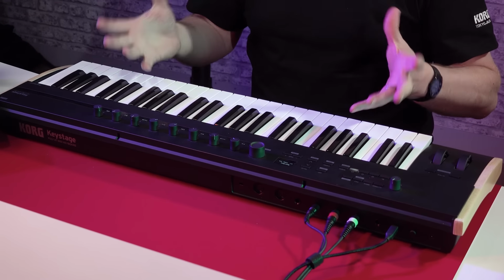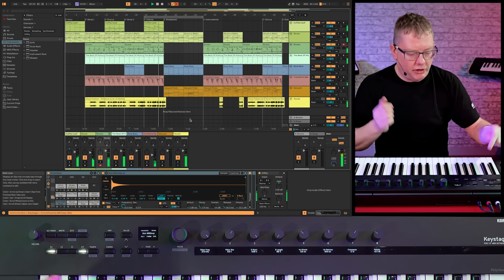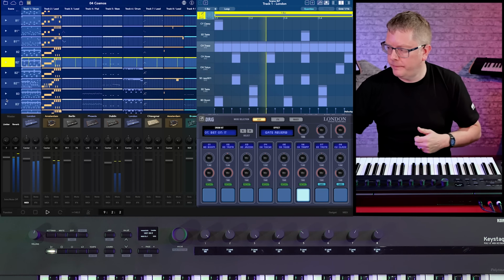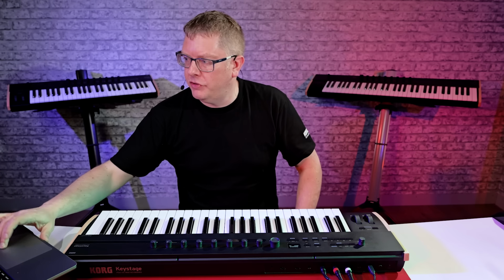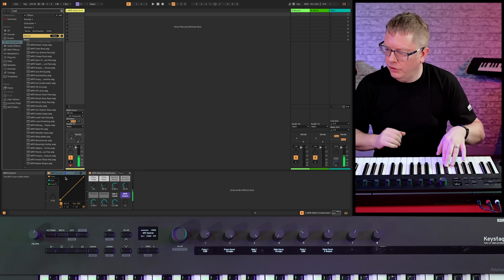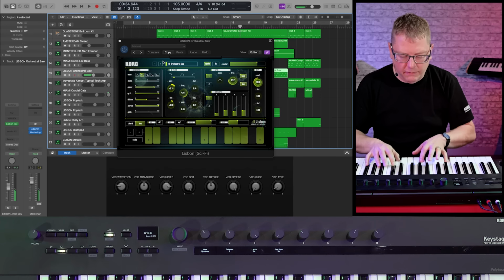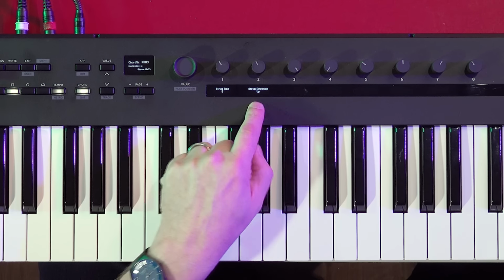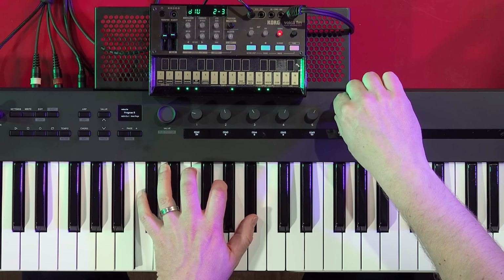Discover the Korg Keystage - MIDI 2.0 poly aftertouch controller with incredible software pack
Join Luke as he delves into Keystage, a groundbreaking MIDI 2.0 keyboard designed for both producers and stage performers. Pioneering the adoption of MIDI 2.0 Property Exchange, it combines polyphonic aftertouch and MPE with powerful integration and control capabilities.

00:00 Intro
00:44 Keyboard
01:01 Controls
01:20 Expansion plate
01:36 MIDI 2.0
03:42 Korg Gadget
05:15 Wavestate Native LE / aftertouch
06:44 Polyphonic aftertouch
08:04 MIDI polyphonic expression
09:30 Using Gadget in other DAW's
09:56 DAW smart controls
10:23 Arpeggiator mode
11:20 Chord mode
12:41 Chord strum mode
13:50 MIDI 2.0 hardware connections
14:39 Configuring other MIDI devices / Kontrol Editor
16:03 IOS compatibility
17:07 Other connections